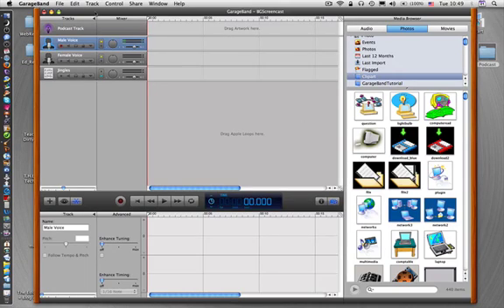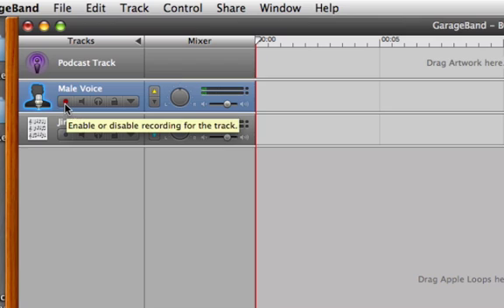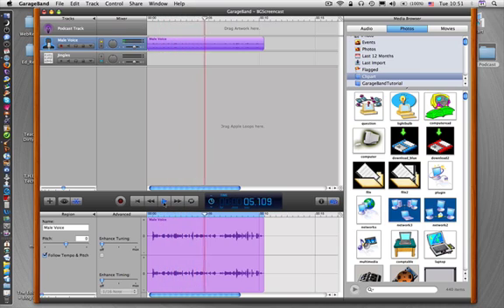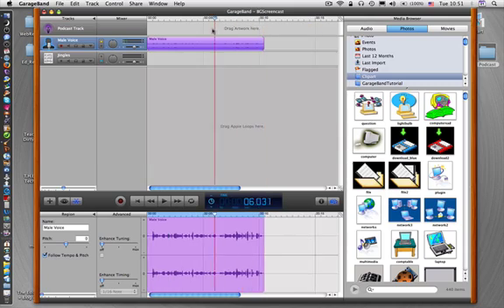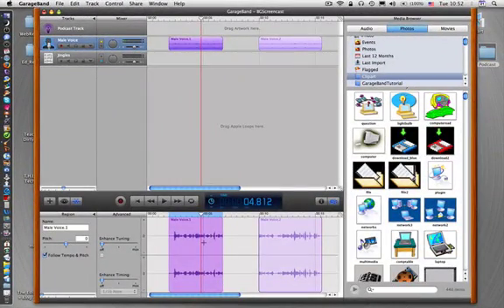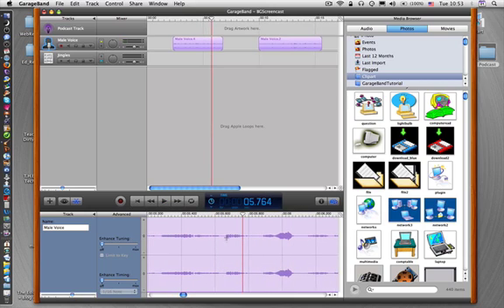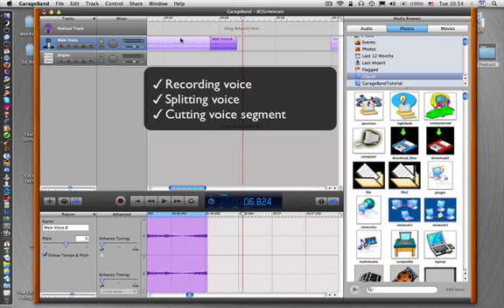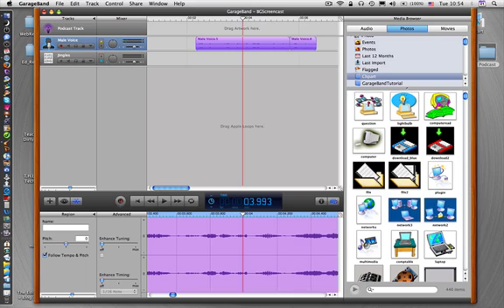Recording Voice Recording with GarageBand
This screencast demonstrates how to record and edit your voice with GarageBand 08 in podcast mode.